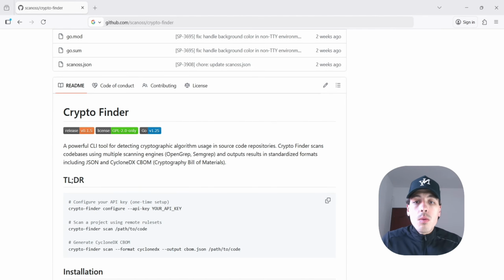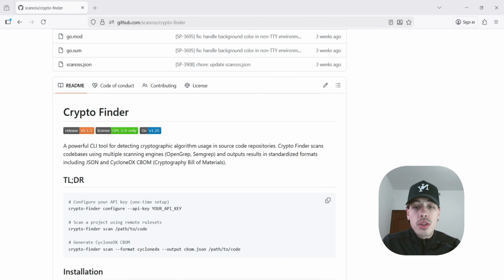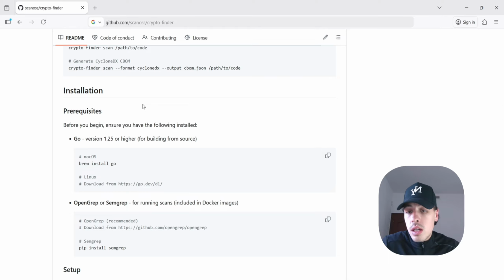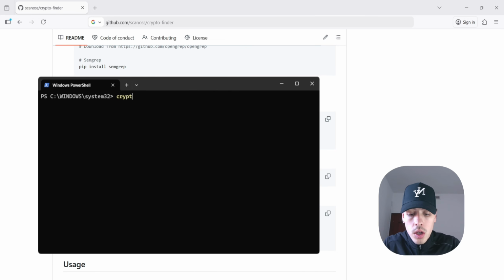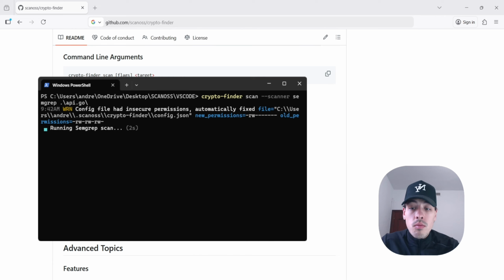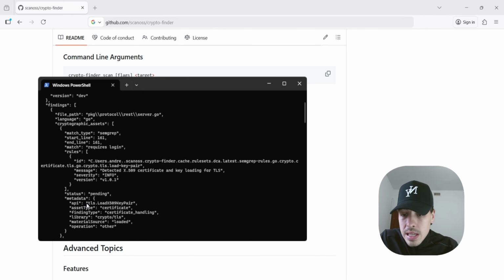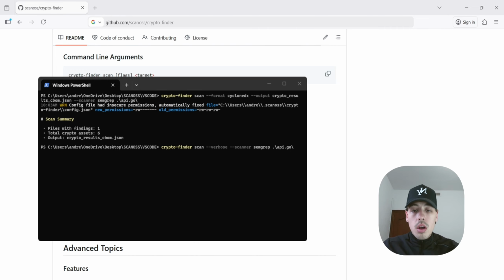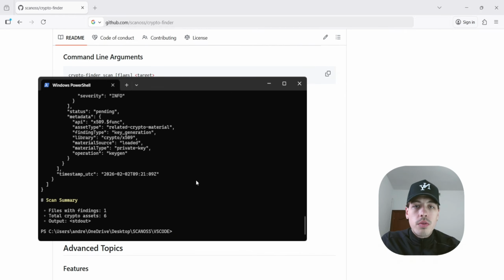SCANOSS Crypto Finder: detect cryptographic usage in your code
Crypto Finder automatically identifies cryptographic algorithms, libraries, and protocols across your codebase. In this demo we show how to install and run Crypto Finder, interpret the results, and generate a CycloneDX Cryptography Bill of Materials (CBOM) for compliance.

Use cases: security auditing, post-quantum readiness, NIST compliance, supply chain security.

00:19 Introduction & the problem

00:55 Installing Crypto Finder

1:42 Configuring the Crypto Finder

01:56 Running your first scan

02:21 Understanding the results

03:09 Generating a CycloneDX CBOM

03:31 Running Crypto Finder with local rules